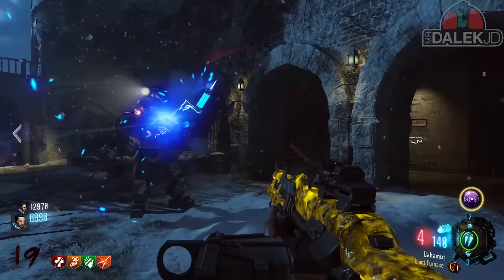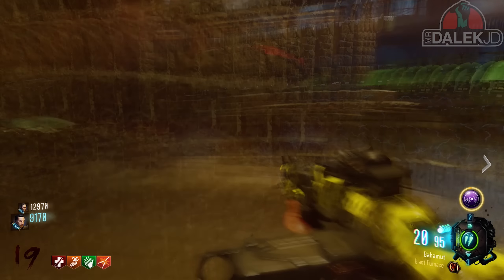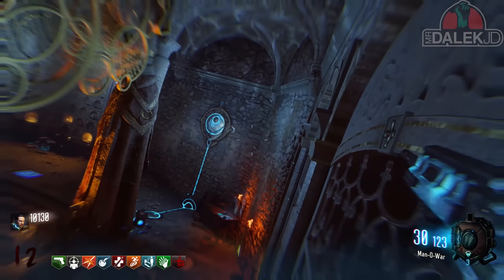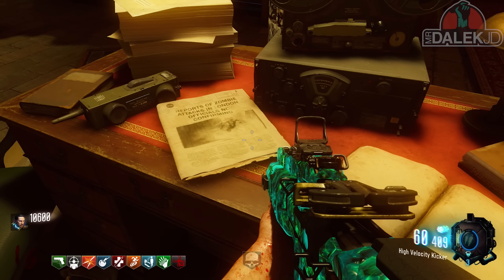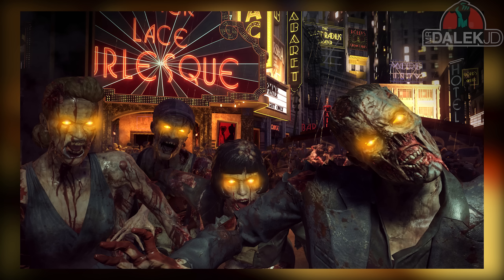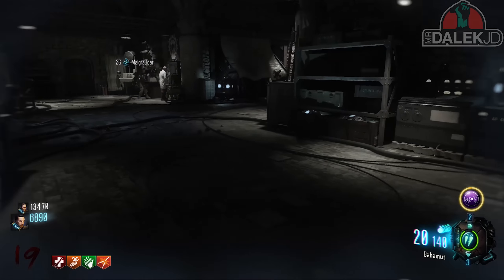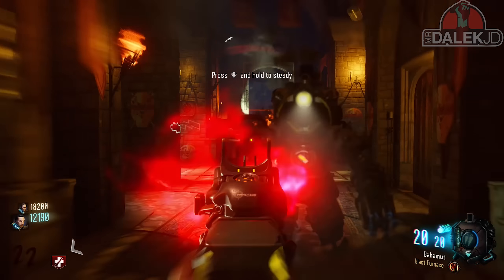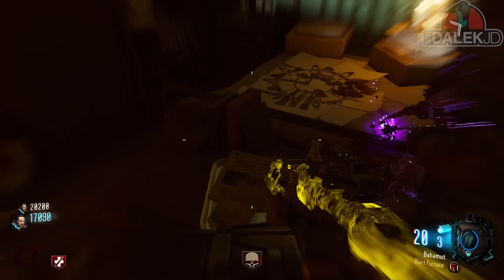DER EISENDRACHE EASTER EGG - SECRET ZOMBIE NEWSPAPERS! LONDON ZOMBIES MAP DLC? (BO3 Zombies)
Black Ops 3 Zombies "DER EISENDRACHE" - LONDON ZOMBIES NEWSPAPER!
●If you enjoyed this Easter Egg, be sure to hit the "LIKE" button! :D

Black Ops 3 Zombies "DER EISENDRACHE" London Zombies EASTER EGG! Der Eisendrache Newspaper Easter Egg! This easter egg allows you to teleport zombies back in time to London, causing an outbreak. The newspaper in the Mission Control room will keep changing showing you the stages of the outbreak. Could we see a London Zombies map in Black Ops 3 Zombies? :O